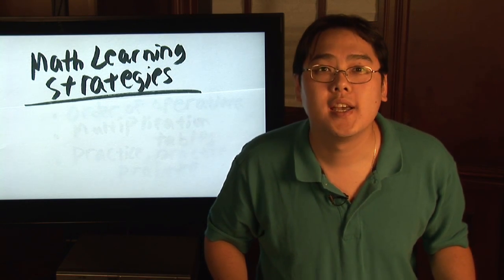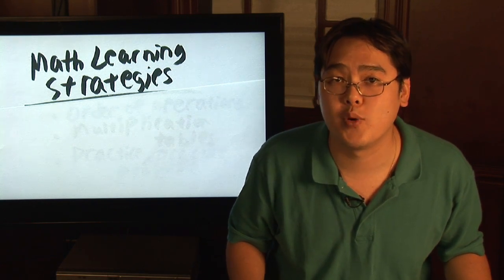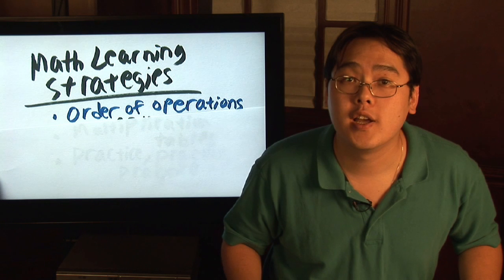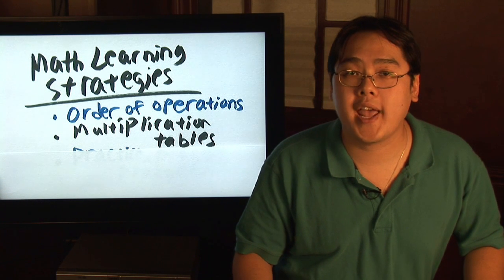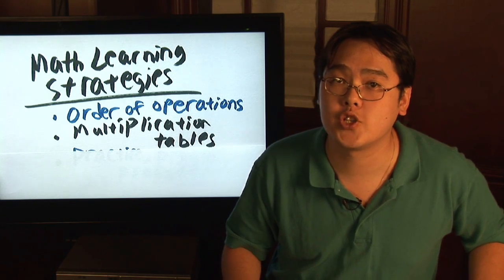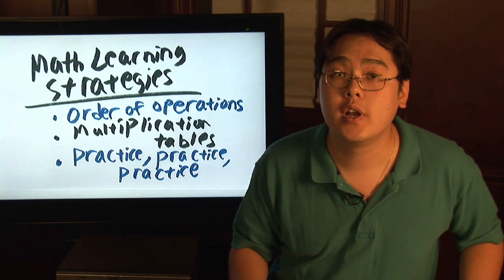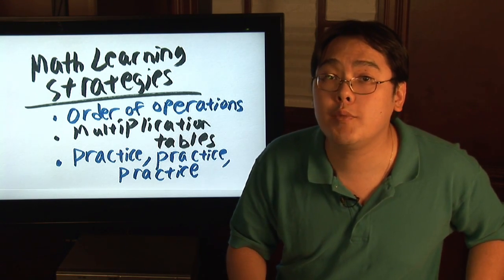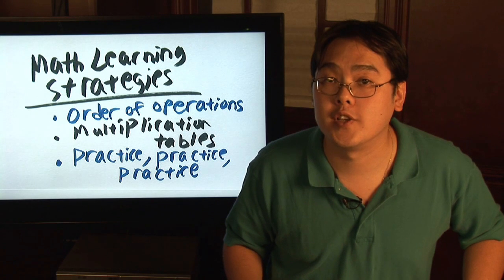Math Help : Math Learning Strategies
A few strategies to help a person learn math include memorizing the order of operations and going over the multiplication tables. Find out how to learn math through cumulative reviews with help from a math teacher in this free video series on math help and lessons.